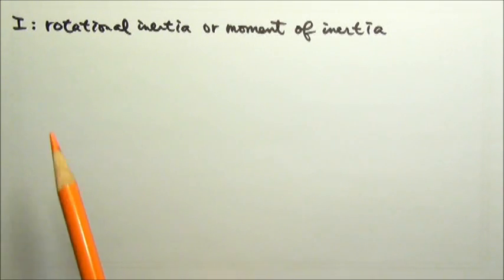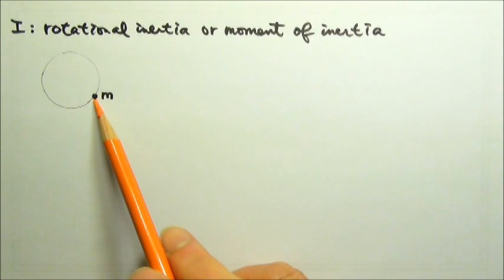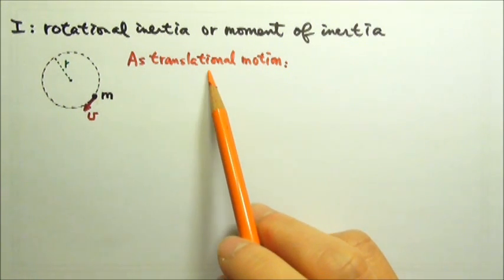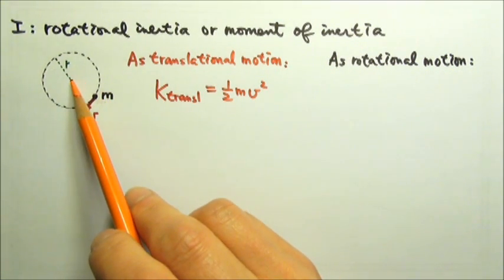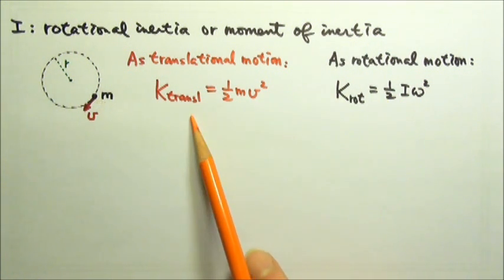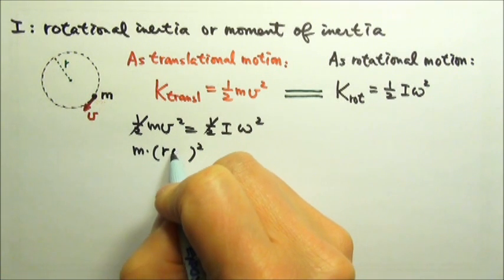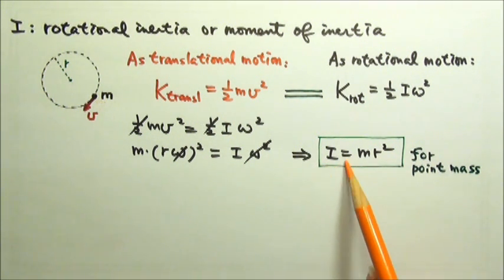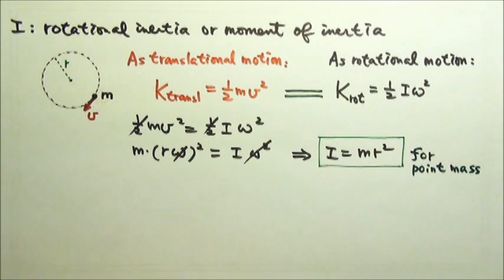AP Physics 1: Rotation 16: Rotational Inertia or Moment of Inertia: Derivation of Equation